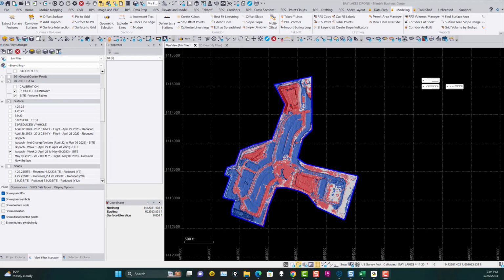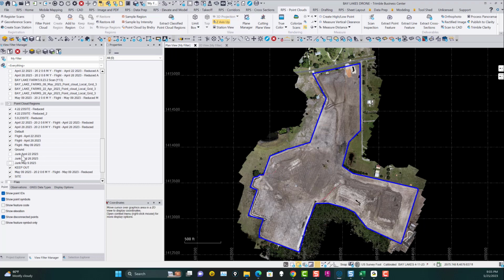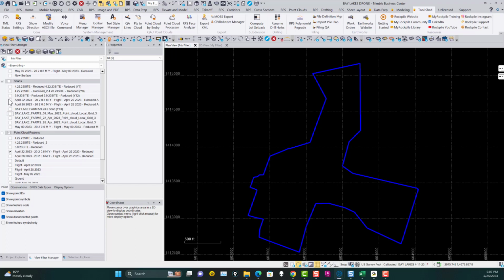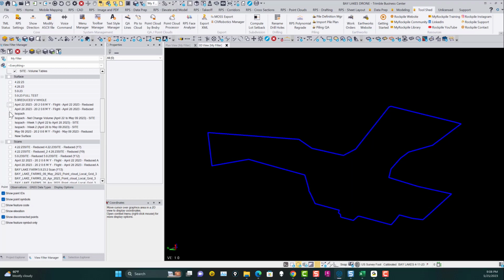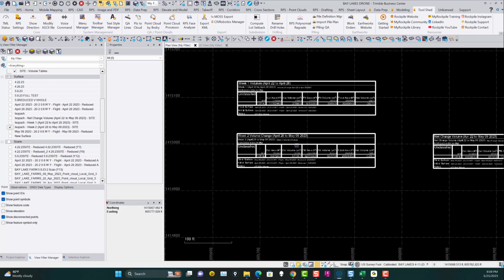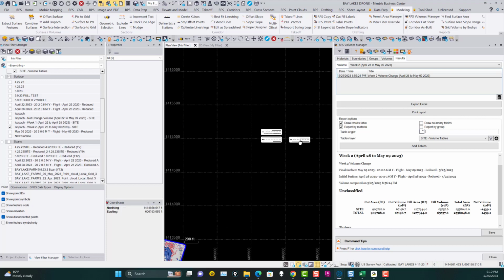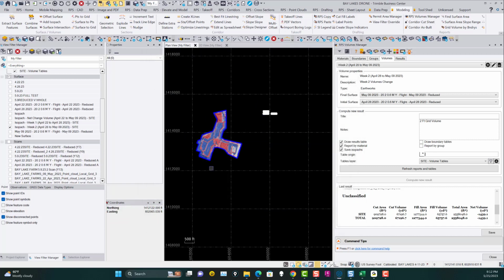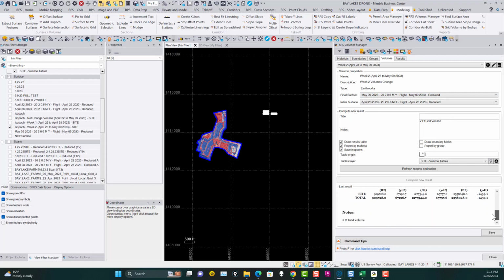Using RPS Point Cloud Processor & RPS Volumes Manager to Track Project Progress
In this video Rockpile's Alan Sharp shows an overview of using the RPS Point Cloud Processor Command and the RPS Volumes Manager Command to process and track project quantities over time.

We have posted several videos pertaining to Point Clouds in Trimble Business Center! We hope you enjoy the content - please reach out with any questions.